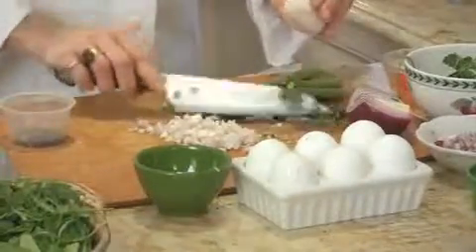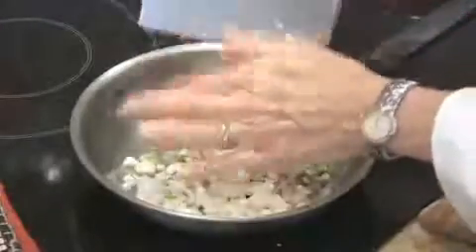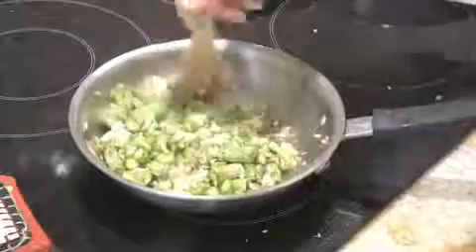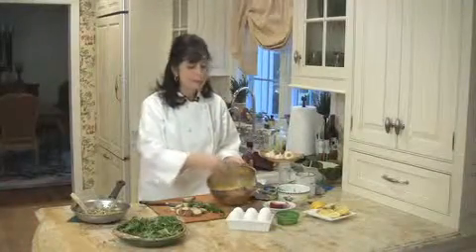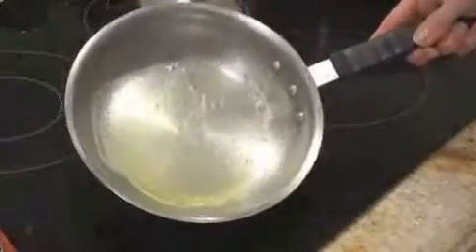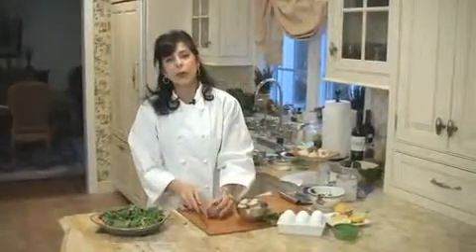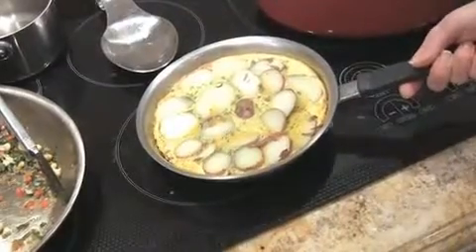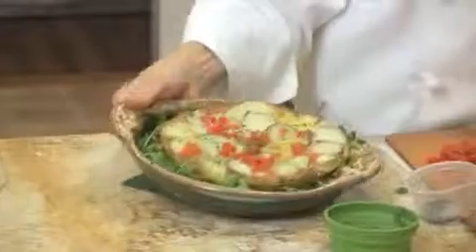Fritata Workshop by The Health Conscious Chef